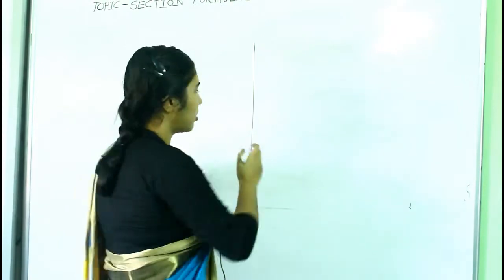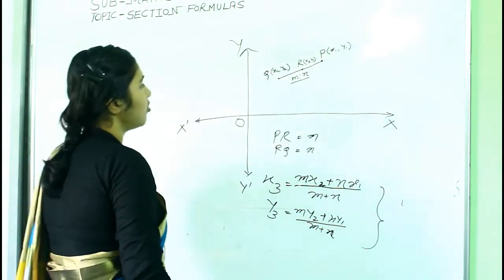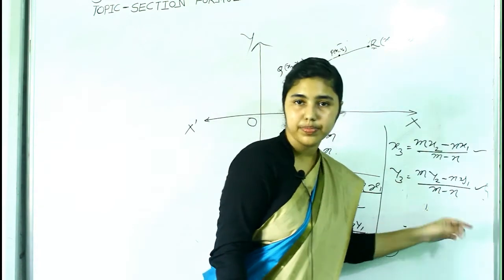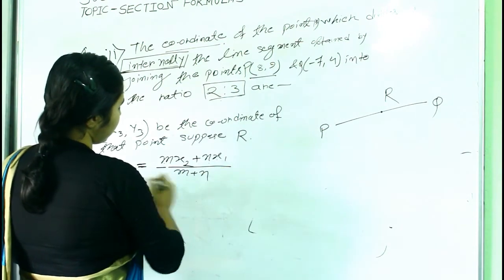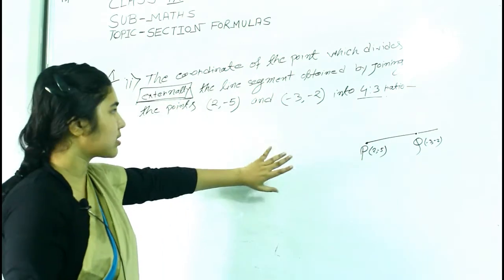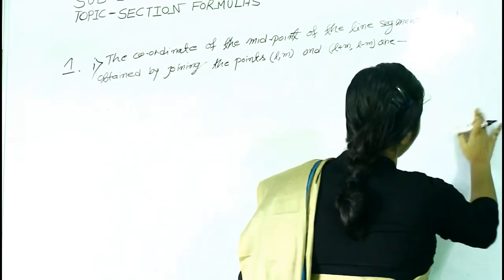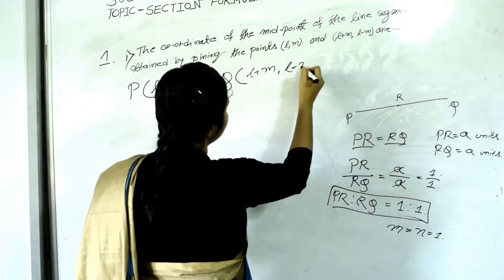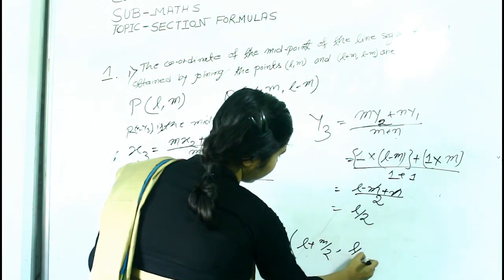BSNES | CLASS IX | MATHS | CH-1 | CO-ORDINATE GEOMETRY | SECTION FORMULA | PART-1 | DIYA MISS